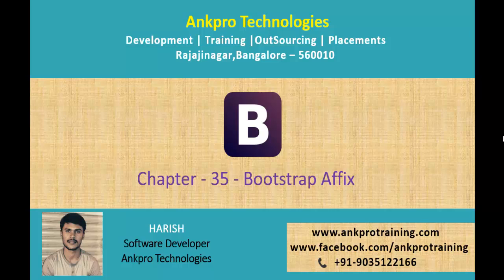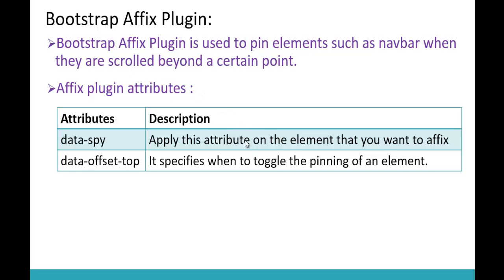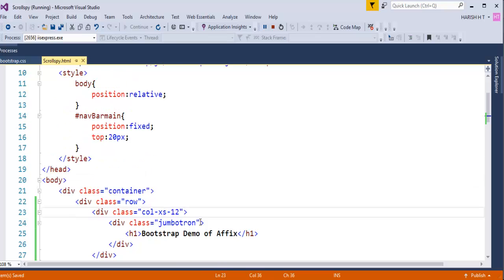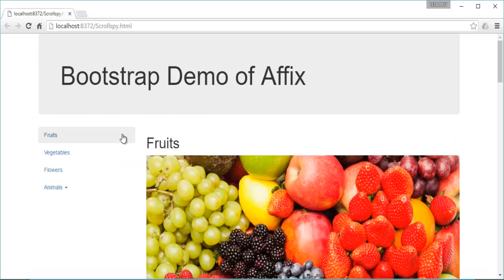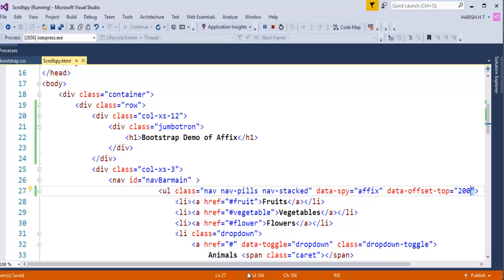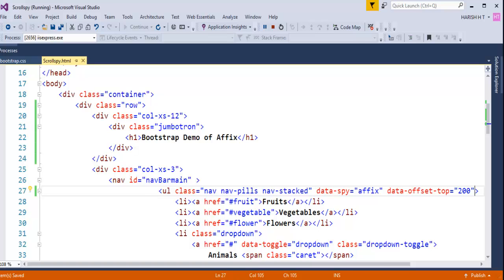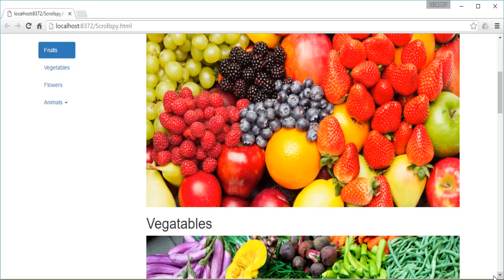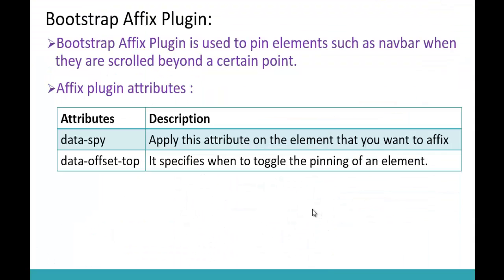Bootstrap Chapter 35 - Bootstrap Affix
Bootstrap Affix Plugin:
Bootstrap Affix Plugin is used to pin elements such as navbar when they are scrolled beyond a certain point.
Affix plugin attributes :
data-spy : Apply this attribute on the element that you want to affix
data-offset-top : It specifies when to toggle the pinning of an element.

ankpro
ankpro training
Asp.net MVC
C#
C sharp
Bangalore
Rajajinagar
Selenium
Coded UI
Mobile automation testing
Mobile testing
JQuery
JavaScript
.Net
Components of the .Net framework
Hello World
Literal
using Static.
Auto property initializer.
Dictionary Initializer.
nameof Expression.